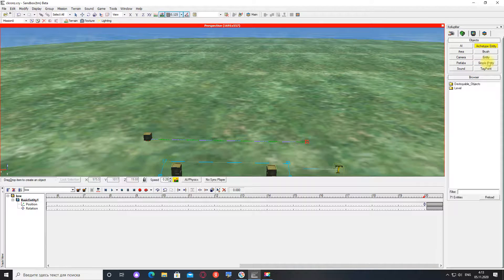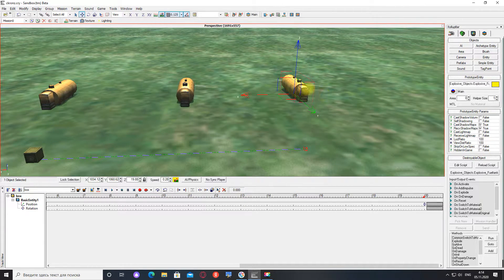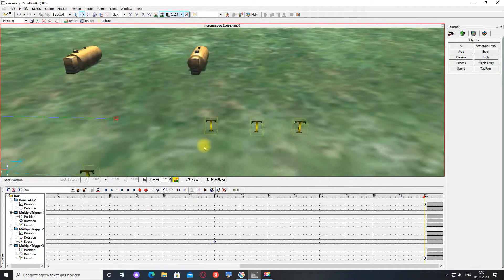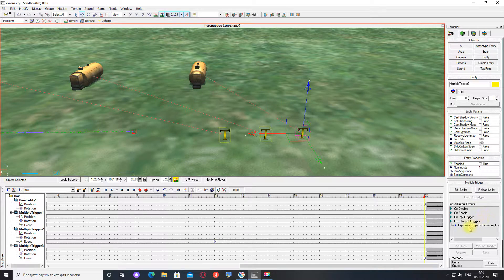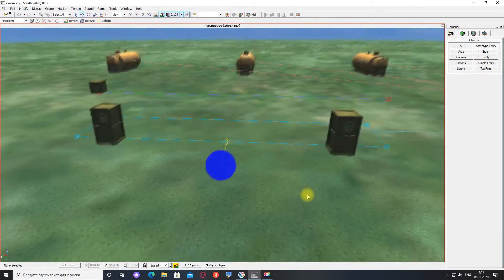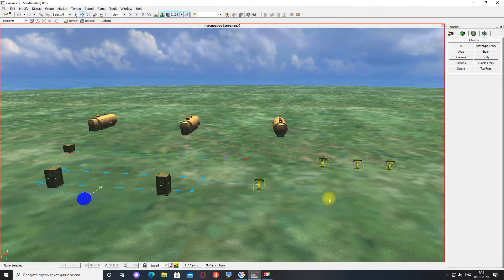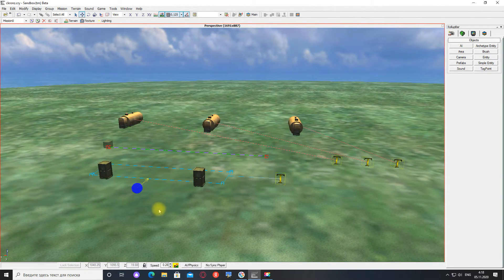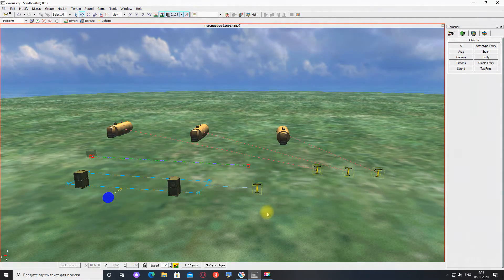Far Cry SandBox Editor Урок № 96 Интеграция триггеров в анимационный трек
В этом уроке вы узнаете, как можно вставлять триггеры в анимационный трек, созданный в SandBox Editor. Таким образом вы научитесь создавать события, происходящие во время анимации и по её завершению.